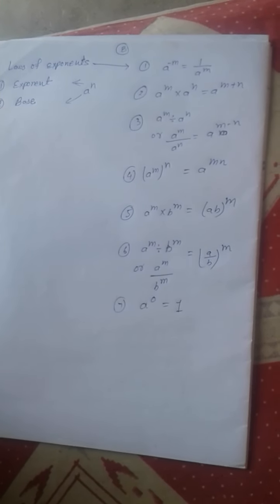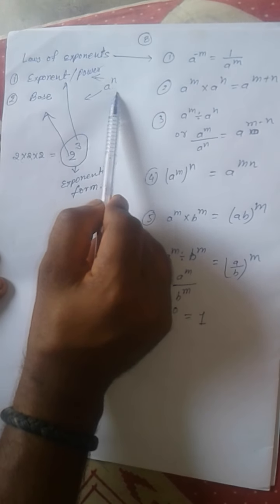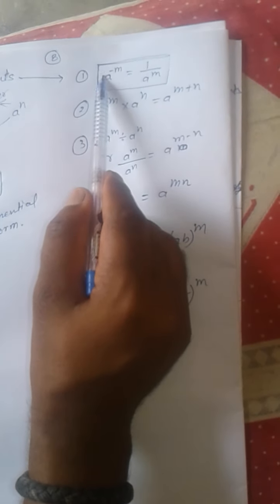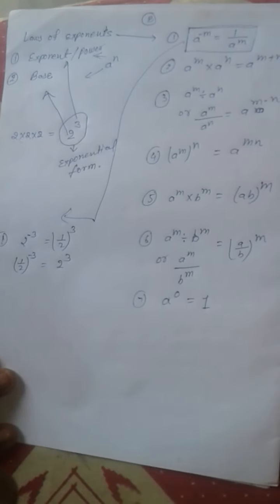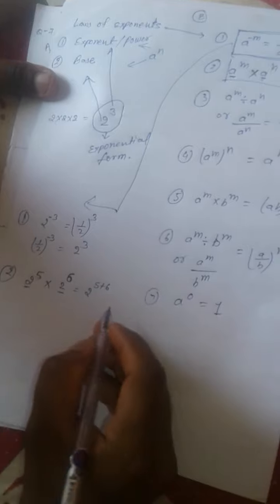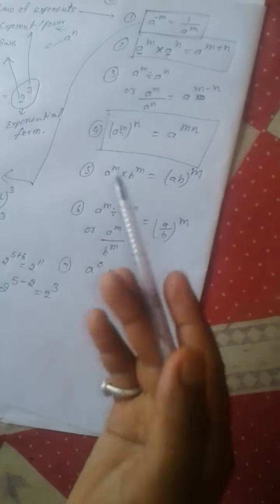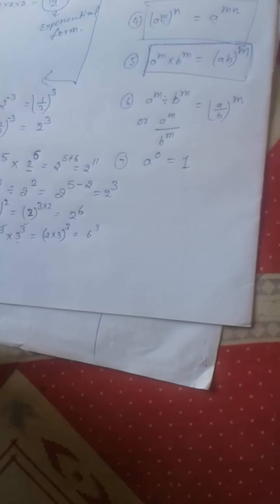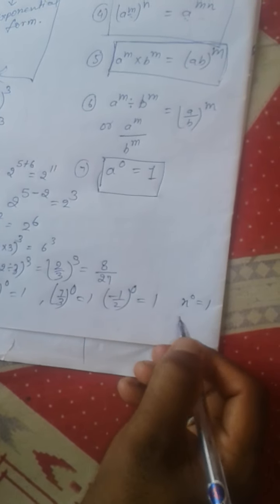Laws of Exponents